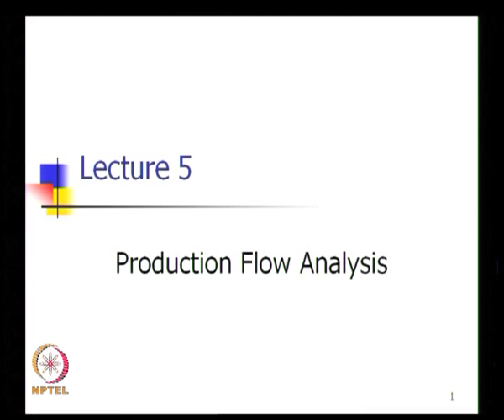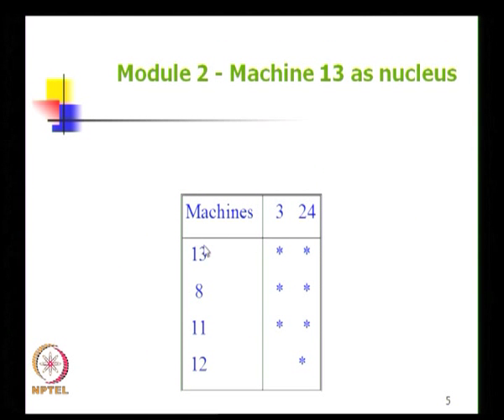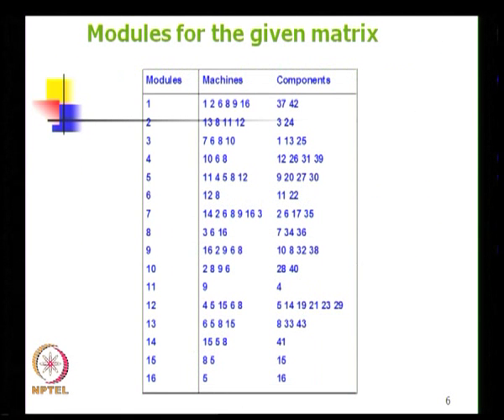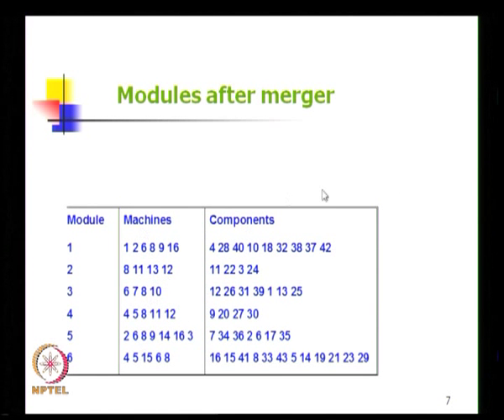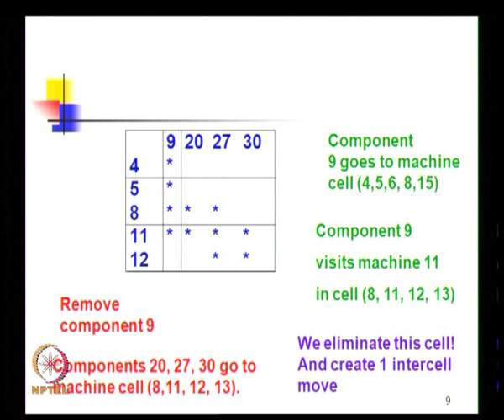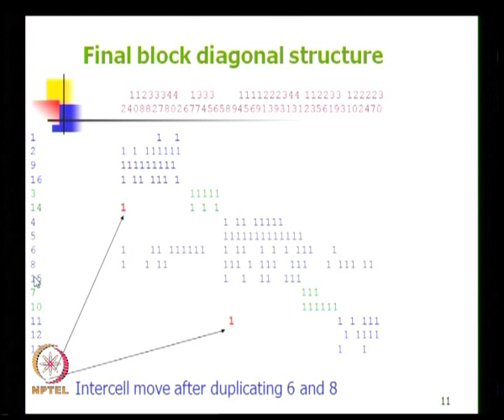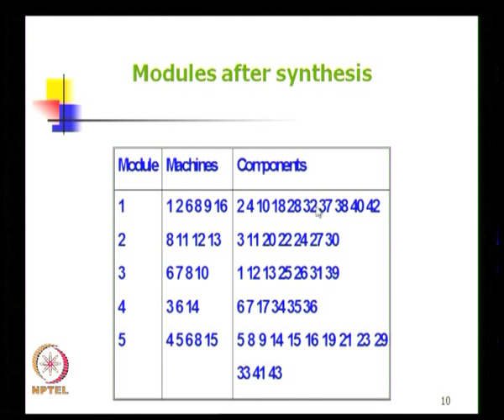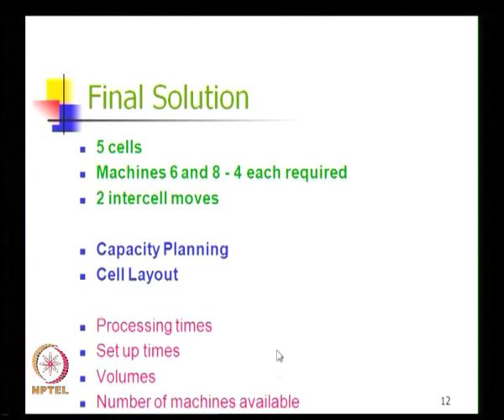Mod-01 Lec-05 Production Flow Analysis